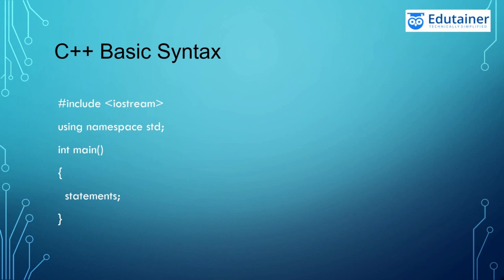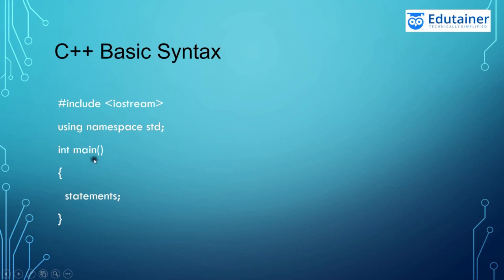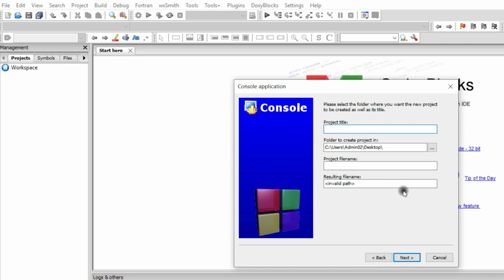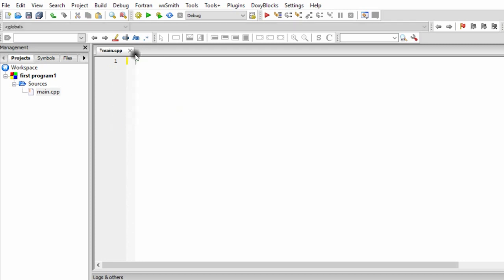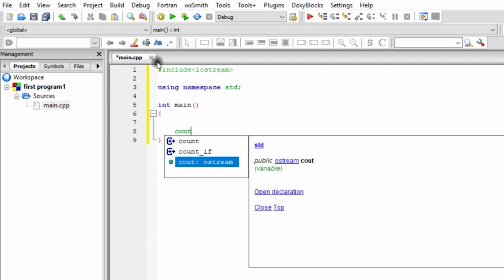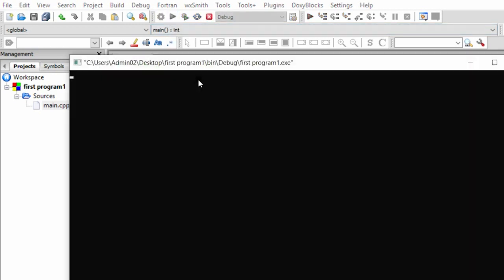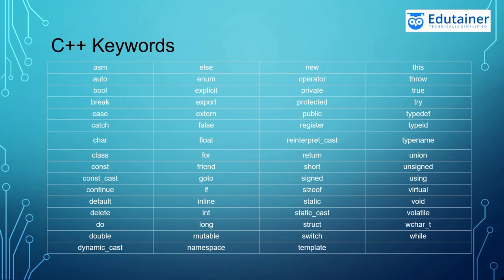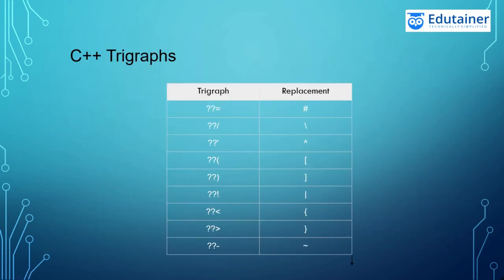4 Basic Syntax C++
c++ tutorial
c++ programming tutorial for beginners
c++ for beginners
c++ full tutorial for beginners
c++ full course
full c++ course
c++ tutorial for complete beginners
c++ programming tutorials for beginners
basic c++ course for beginner students
C++ tutorial
C++ programming tutorial
learn C++
C++ language tutorial
learn C++ programming
learn C++ language
C++ tutorial for beginners
C++ programming tutorials
how to learn C++ language
how to learn C++
c++ programming
c++
c++ basics
c++ language
c++ tutorials
C++ Tutorials From Basic to Advance
c++ tutorials complete
c++ video tutorial
c++ programming tutorial complete
c plus plus
c++ tutorialc++ programming tutoriallearn c++c++ language tutoriallearn c++ programminglearn c++ languagec++ tutorial for beginnersc++ programming tutorialshow to learn c++ languagehow to learn c++c++ programmingc++c++ basicsc++ languagec++ tutorialsc++ for beginnersc++ tutorials from basic to advancec++ tutorials completec++ video tutorialc++ programming tutorial completec++ programming tutorial for beginnersc plus plus

udemy 2020